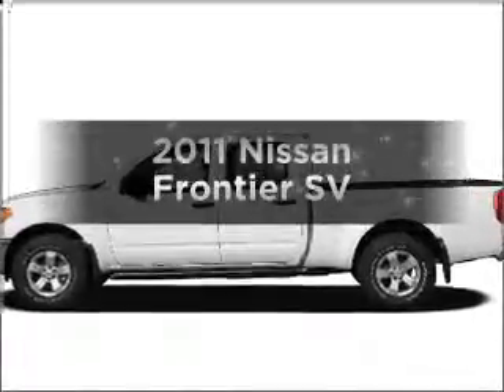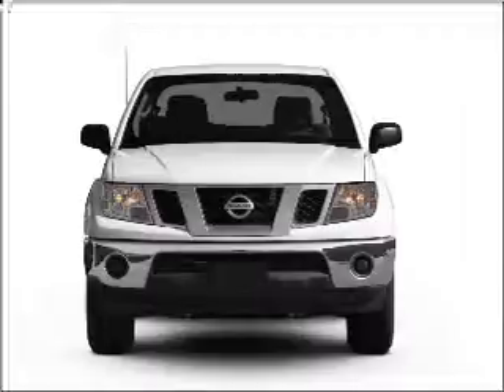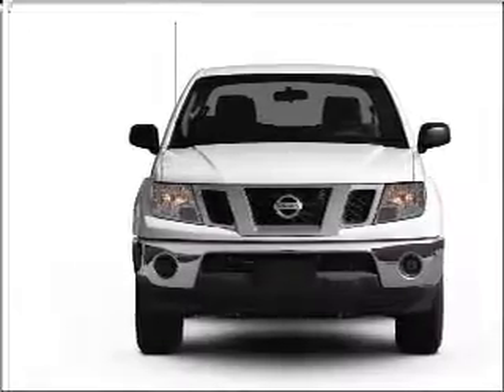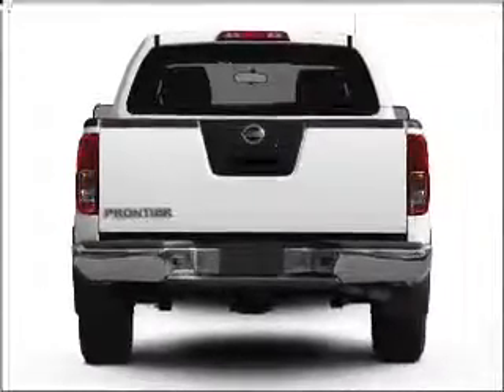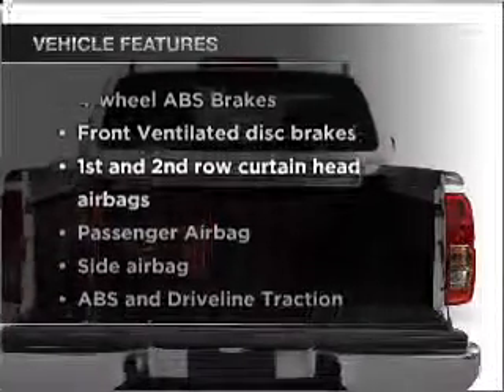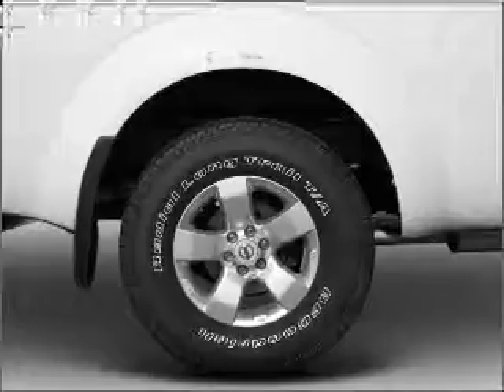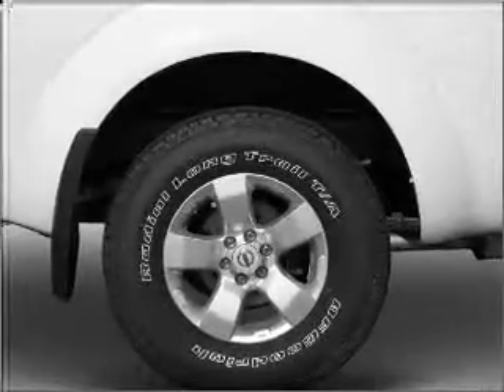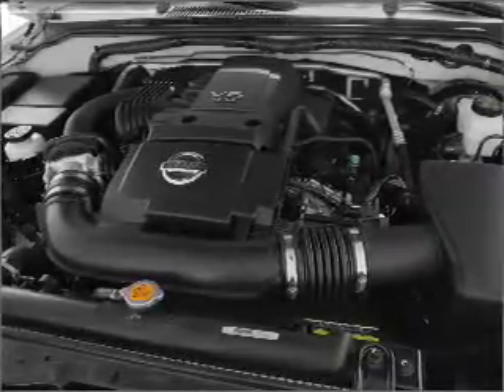2011 Nissan Frontier - Philadelphia PA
Year: 2011
Make: Nissan
Model: Frontier
Trim: SV
Engine: 4.0 liter 6 cylinder 24 valve
Transmission: 5-Speed Automatic
Color: Night Armor
Mileage: 0
Address:
6723 Essington Ave.